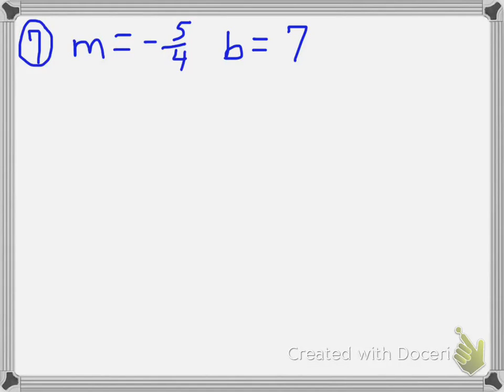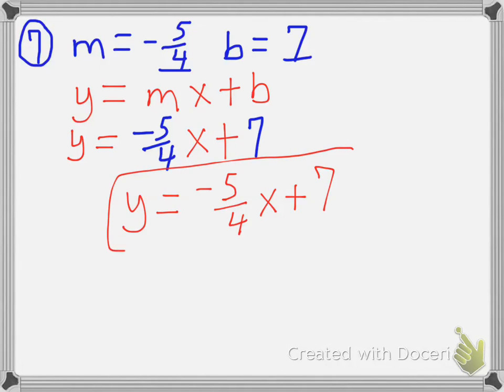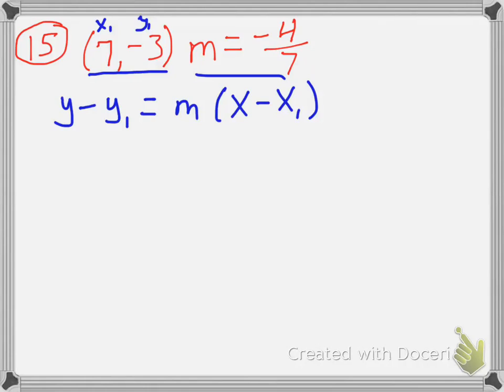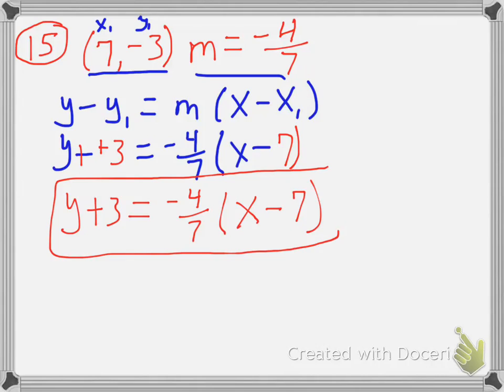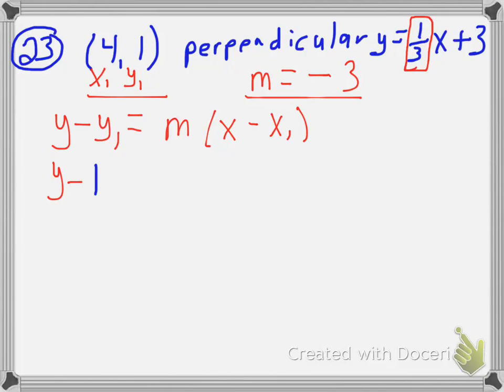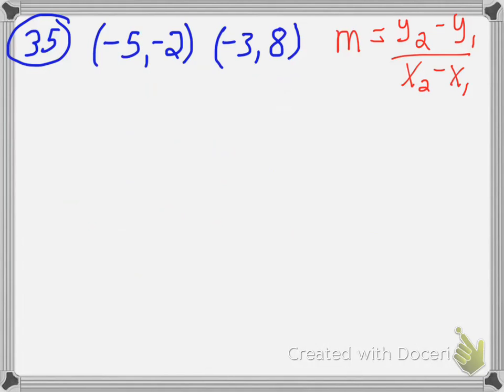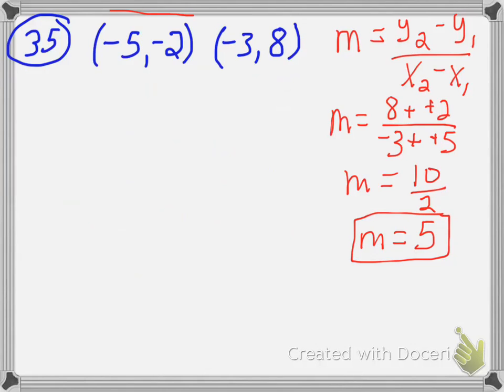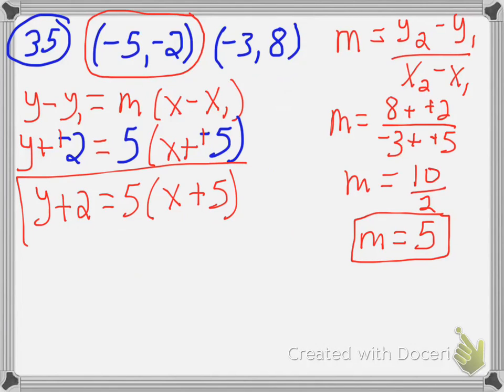Sec. 2.4 Homework Video Tutorial